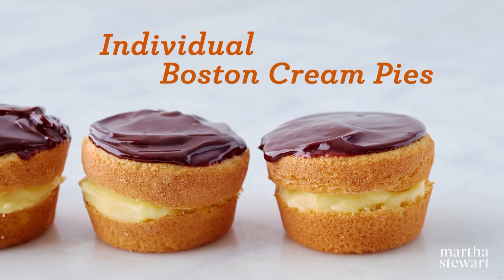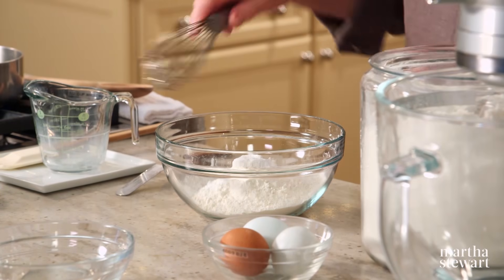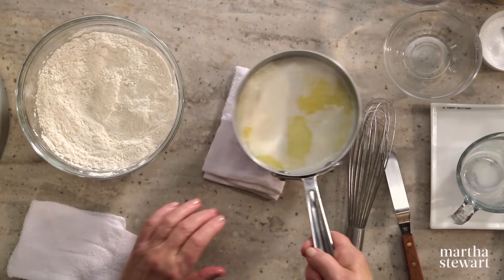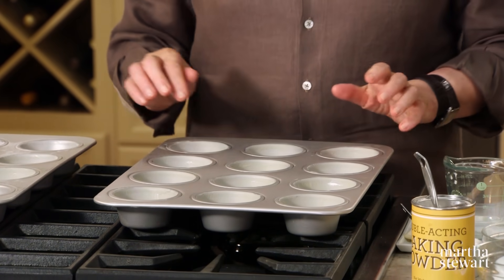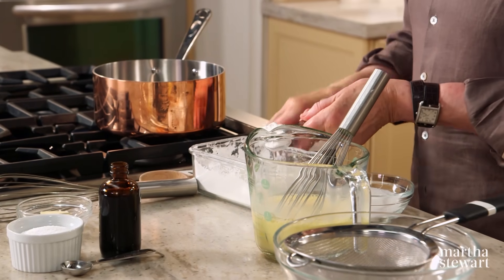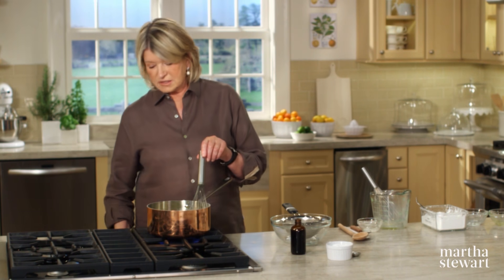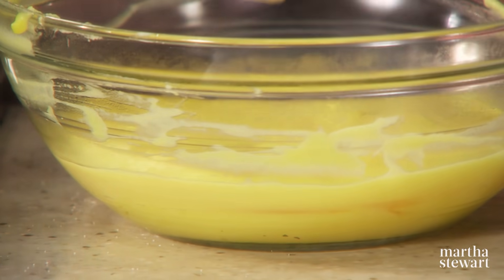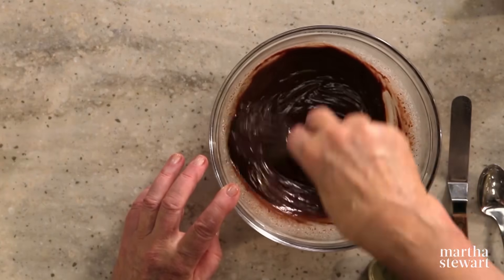Martha Stewart's Boston Cream Pie Cupcakes | Martha Bakes Recipes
Martha Stewart shares her recipe for individual Boston cream pie cupcakes. Coined as the official state dessert of Massachusetts, the Boston cream pie combines luscious custard cream filling, moist layers of vanilla cake, and a chocolate ganache glaze. This adorable, bite-size take on the classic dessert makes this dish perfect for sharing at a party or with your family at home.

00:00 Introduction
00:16 Melt Together Butter & Milk
00:35 Sift Dry Ingredients
01:00 Beat Eggs with Sugar
01:54 Add Ingredients Together
02:29 Fill Muffin Tins
02:56 Vanilla Cream Filling
05:40 Chocolate Ganache
06:12 Assemble the Cupcakes